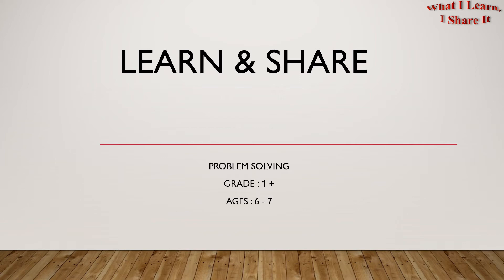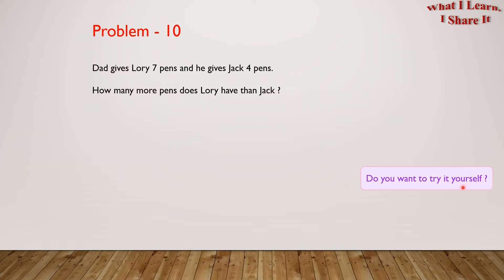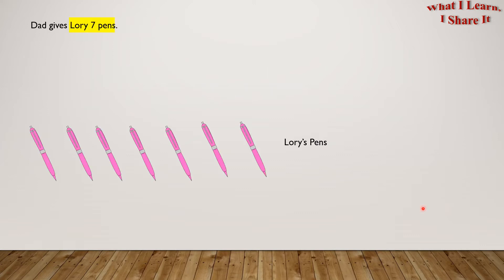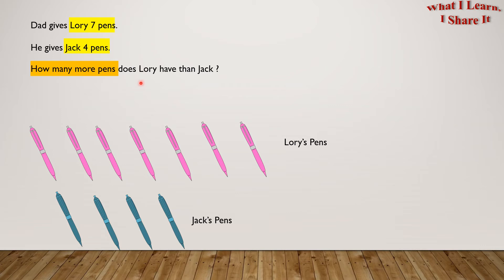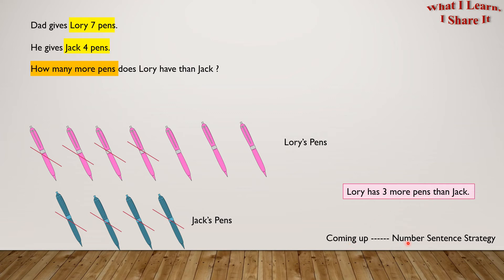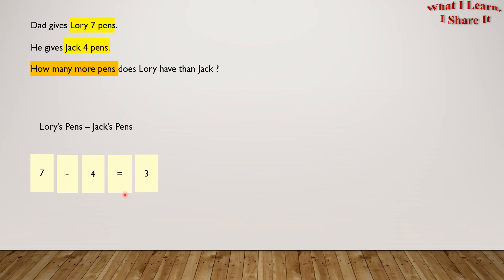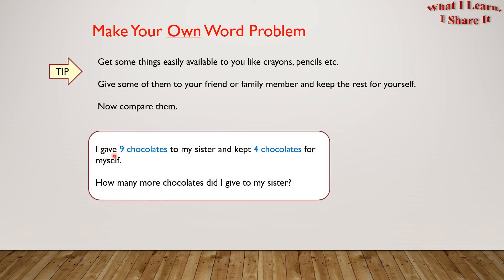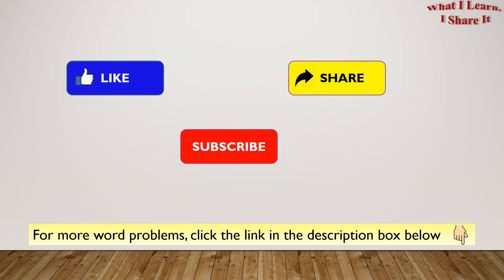Word Problem involving Comparison of numbers | Grade 1 Math | Learn and Share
DETAILS OF THE VIDEO:

Hello Friends,
This Word Problem is related to Comparison of Numbers. You can see how I solved the problem in my first grade.

I solved this by cutting the common number of things.

This video will help you to make your own Word Problems related to Number comparison.